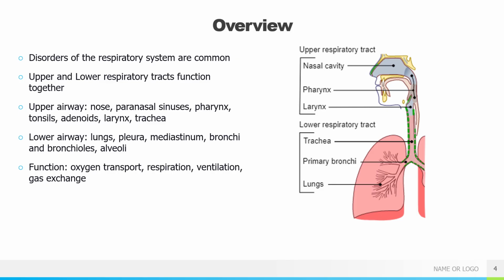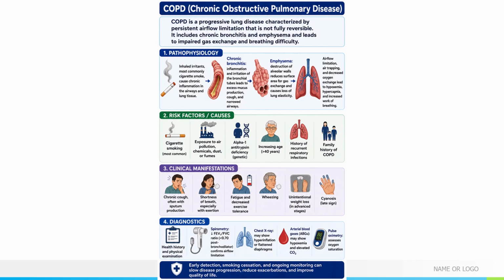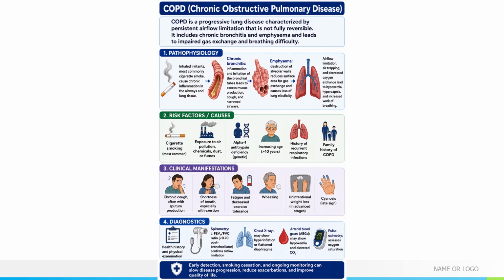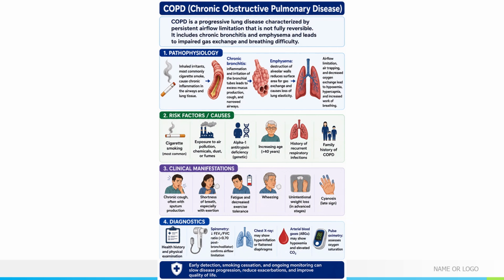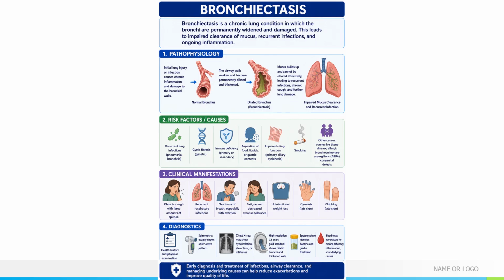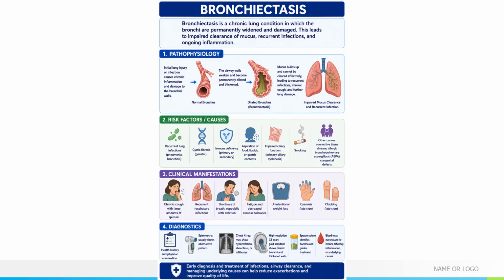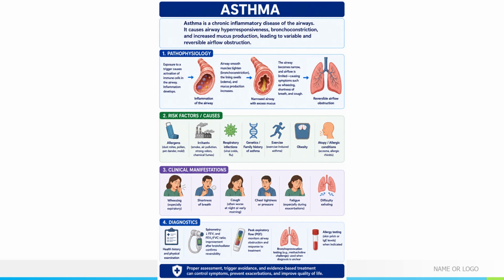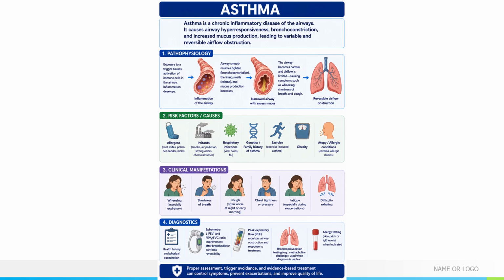Chronic Resp Presentation Fall 2026